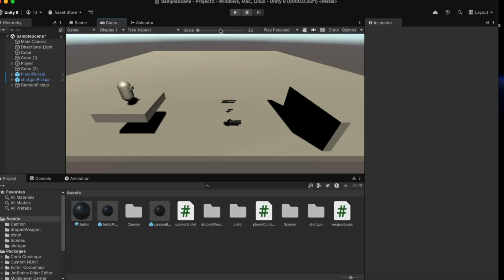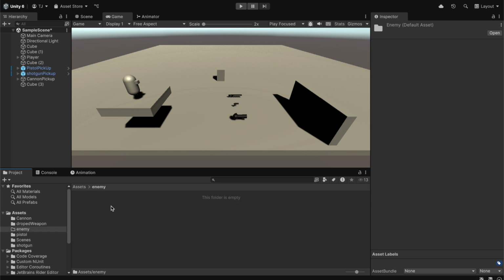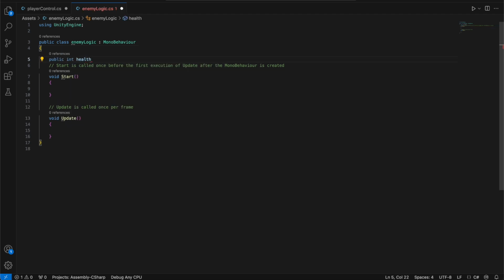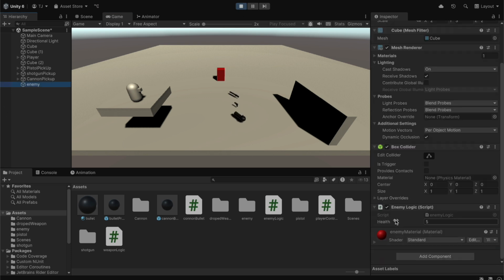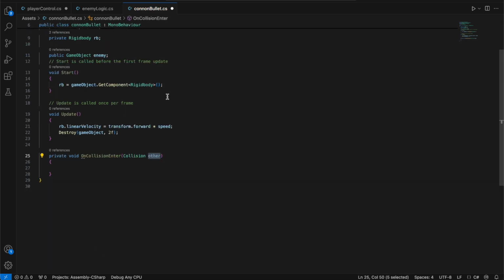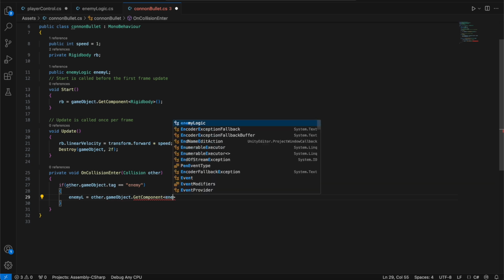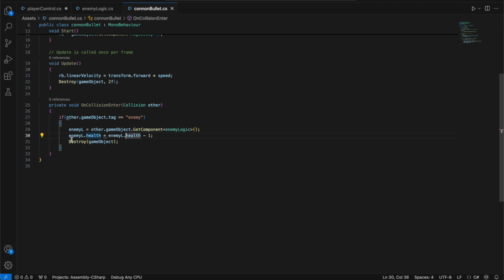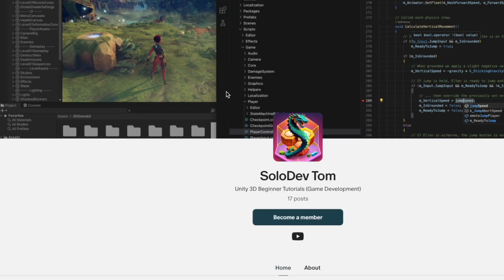Unity Beginner Tutorial: Create Enemy Health, Damage & Destroy Logic (Unity 6)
Welcome to this Unity 6 beginner tutorial where we'll teach you how to create a simple enemy health system! In this step-by-step guide, you'll learn how to:

- Create a health script for your enemy.
- Detect when the enemy is hit by a bullet and decrease its health.
- Check if the enemy's health is 0 or below, and then destroy the enemy object from the game.
- Implement damage logic so that the enemy "dies" when its health reaches 0.

This tutorial is perfect for Unity beginners looking to learn the basics of scripting, health management, and enemy behavior in a 2D or 3D game environment. By the end, you'll have a fully functioning enemy character that can be hit and destroyed by player projectiles!